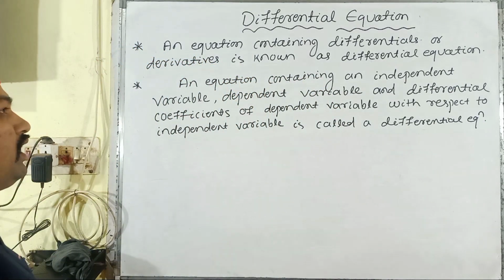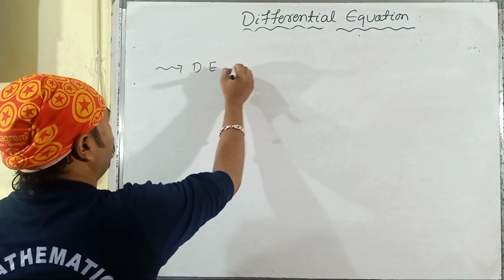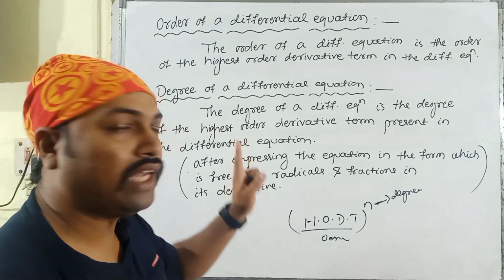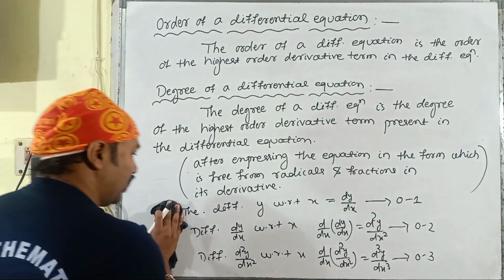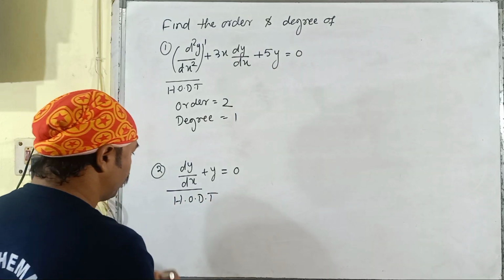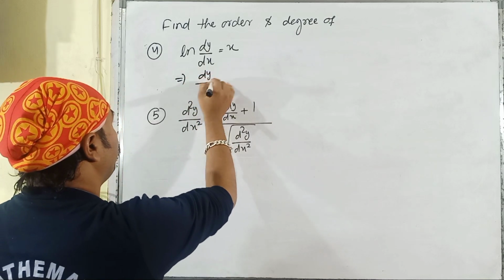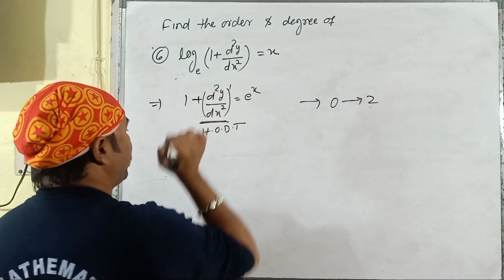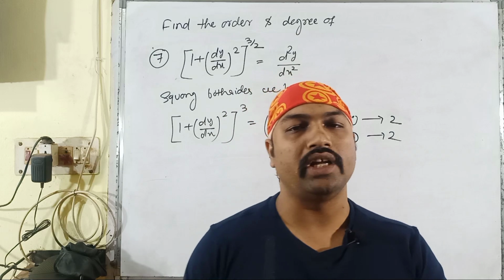Order and Degree of a differential equation||Part-1||CHSE||DR sir